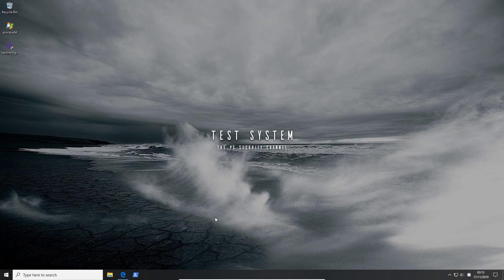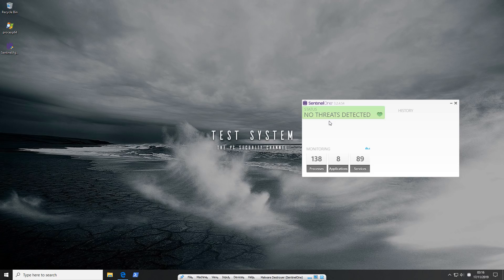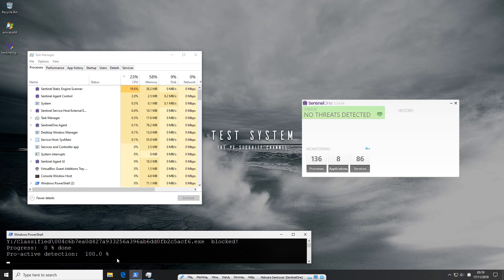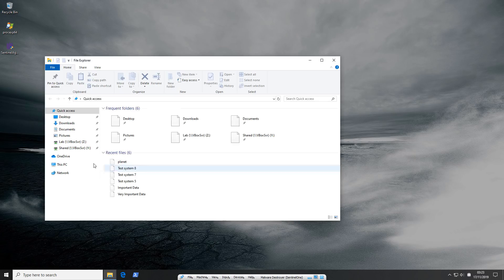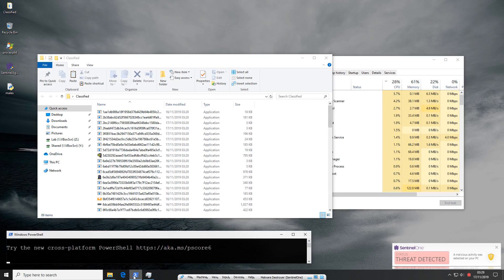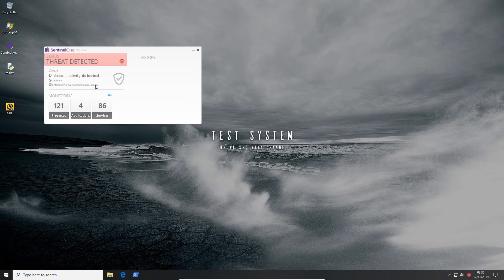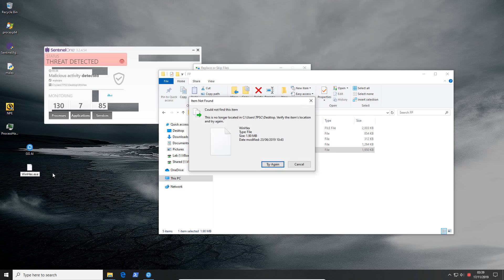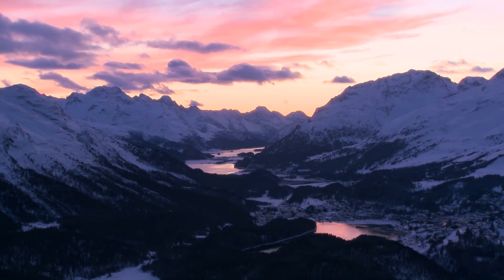SentinelOne Review | Tested vs Malware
SentinelOne is one of the leading next gen AI based security solutions for endpoints and one of the fastest growing companies in Silicon valley. How does it fare against malware?